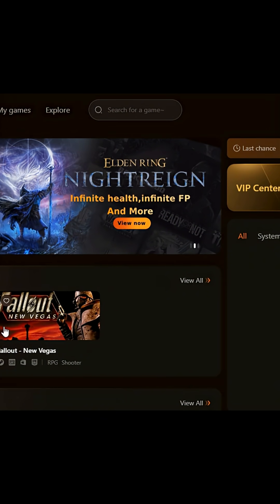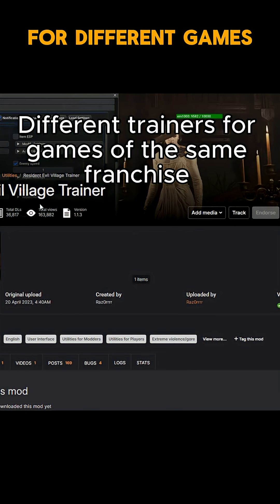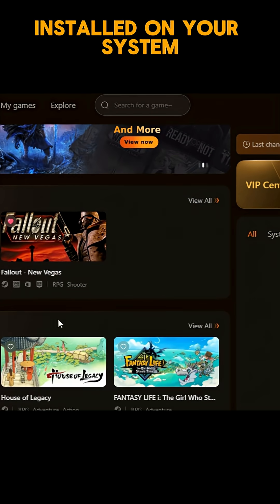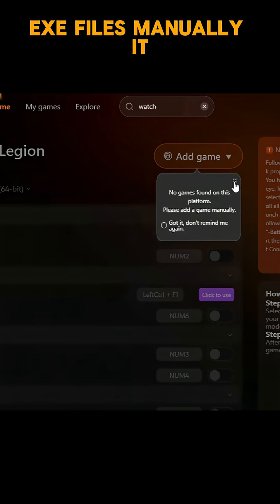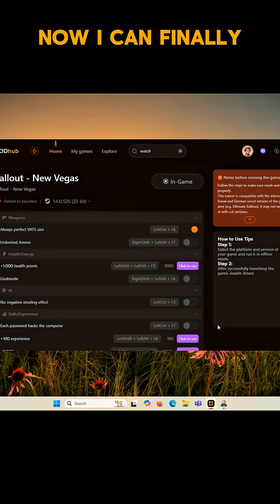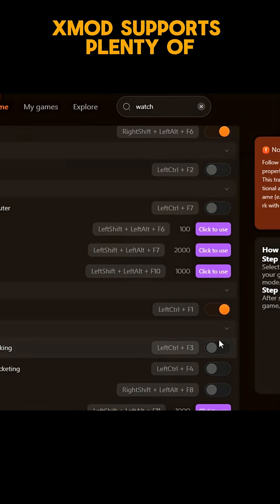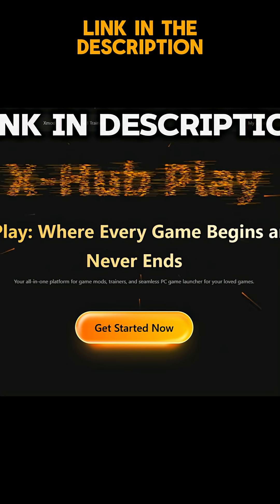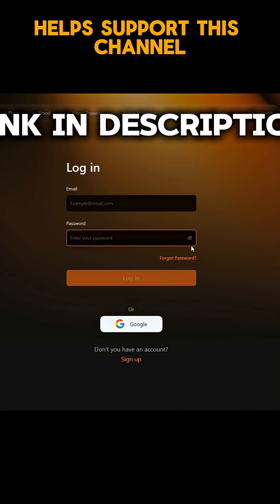This Modding Tool Changes PC Gaming